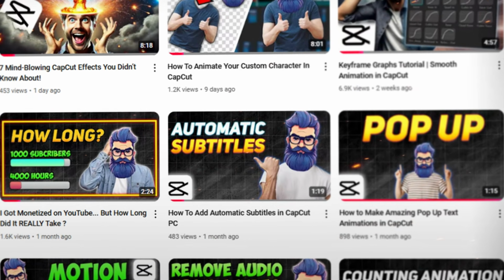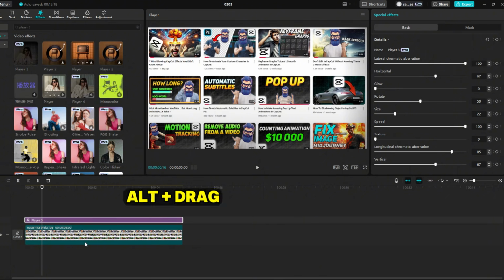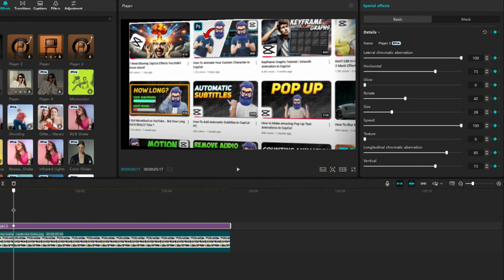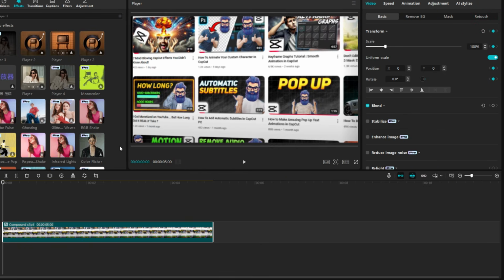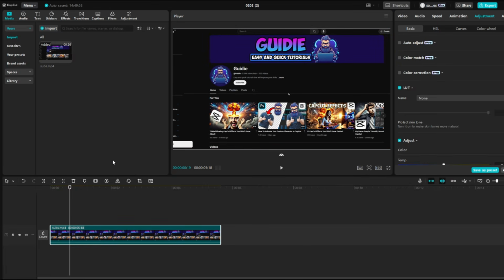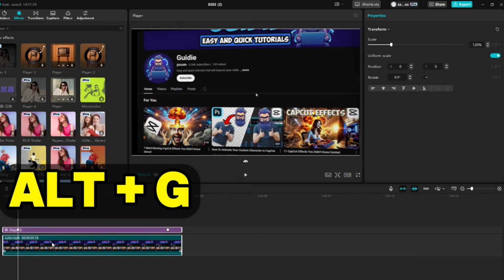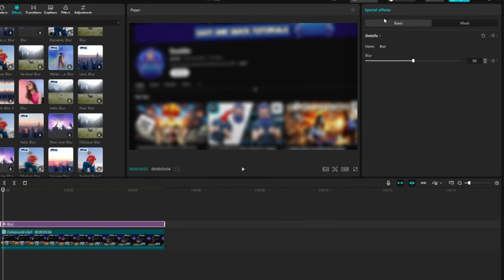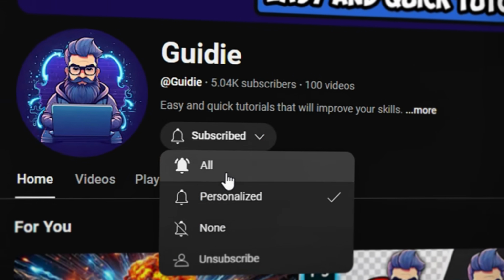3D Screen Effect in CapCut pc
How to create 3D screen effect in CapCut pc.

Learn how to make a stunning 3D Screen Effect in CapCut PC with this easy step-by-step tutorial! 📺✨ Perfect for eye-catching edits, dynamic transitions, and professional-looking videos. Watch now and take your CapCut editing skills to the next level! 🔥

Intro: 00:00
Easy 3D Screen Effect: 00:08
Advance 3D Screen Effect: 02:44
Outro: 04:55